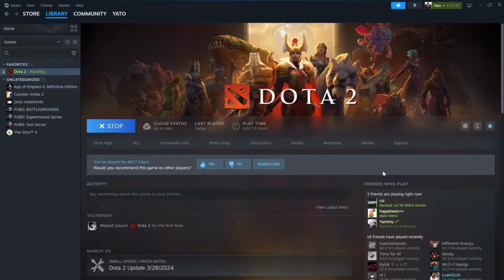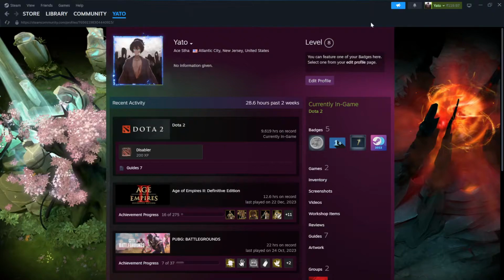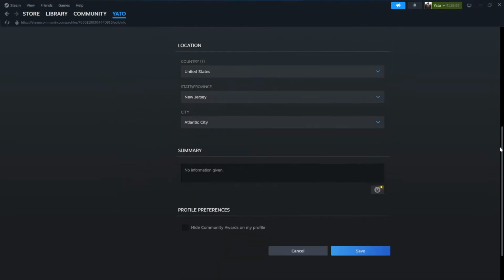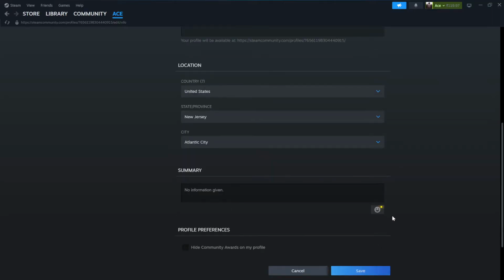How to Change Username in Dota 2 Game 2024?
Reinvent yourself and personalize your in-game identity by mastering the art of changing your username in Dota 2! In our comprehensive guide, "How to Change Username in Dota 2," we'll guide you through the process step by step. With clear instructions and practical tips, you'll learn how to access your account settings, update your username, and showcase your unique identity to the Dota 2 community. Whether you're seeking a fresh start, aligning your username with your gaming persona, or simply looking to stand out from the crowd, changing your username offers a valuable opportunity to express yourself and make a memorable impression on your fellow players. Join us as we demonstrate how to navigate the account settings menu, choose a new username, and complete the process with ease.